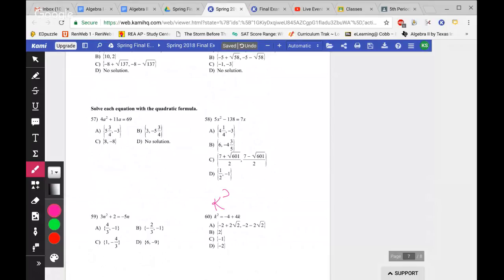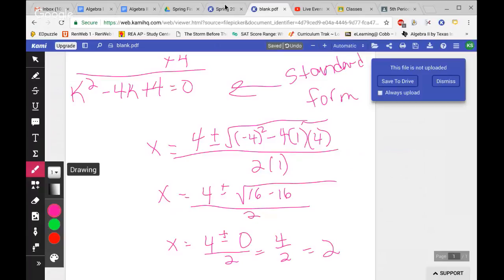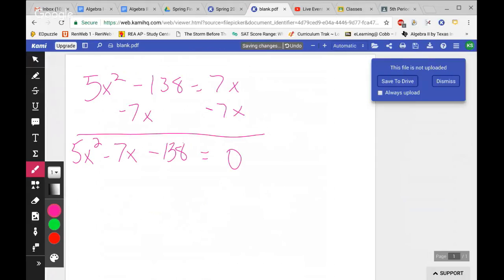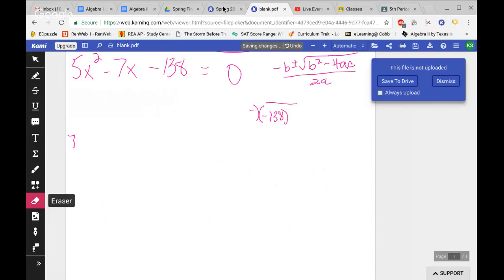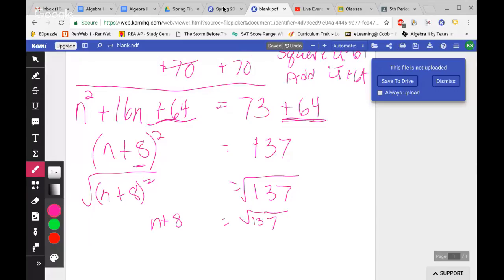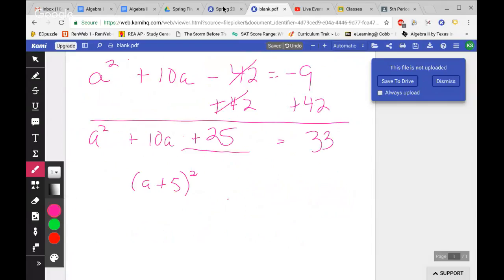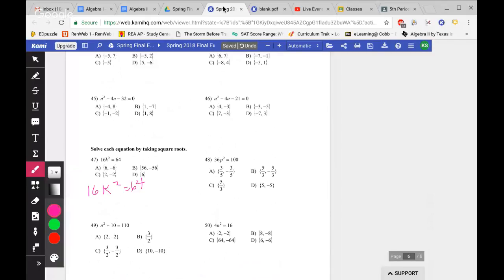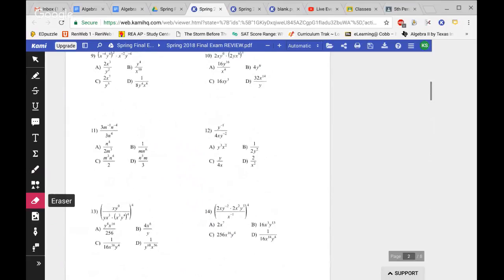Math Lab - Algebra I - May 15, 2018